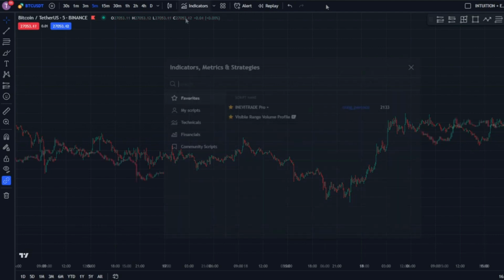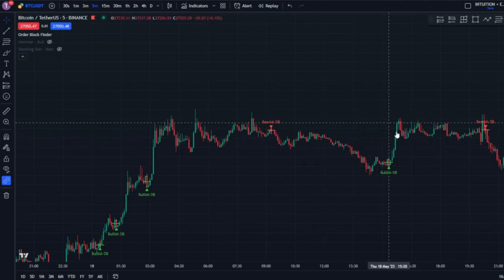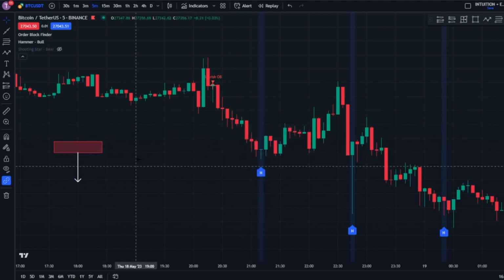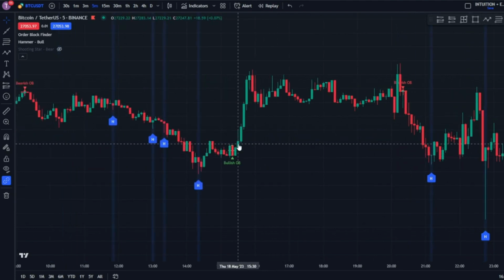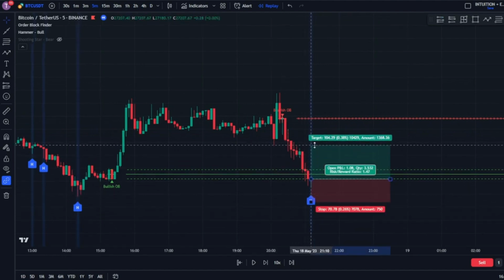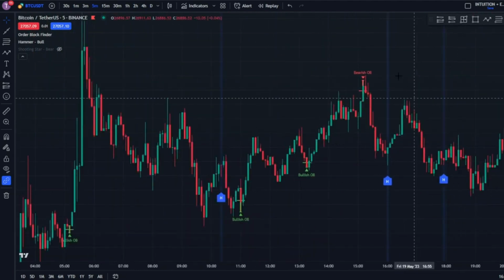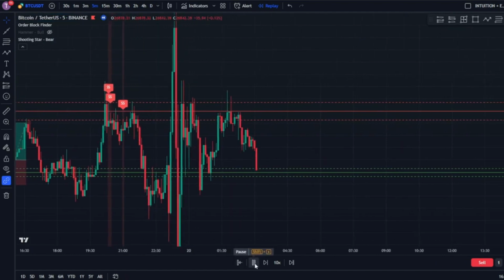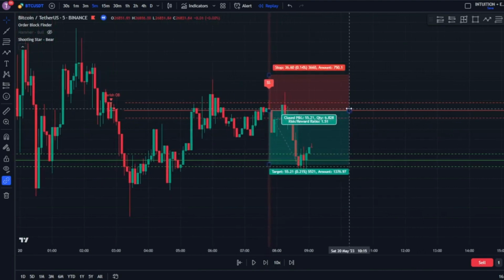I Tested This INSANE 93.8% WINRATE Crypto Scalping Strategy - CRAZY RESULTS!!!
In this video, i will be showcasing this 5 minute trading strategy that features the use of the shooting star, hammer and order block indicator which works SURPRISINGLY well! so hopefully it can give you insights to how these indicators work, and maybe add these to your strategies and make it more profitable! don't mind my sniffing :(